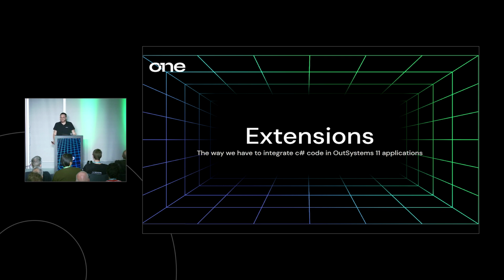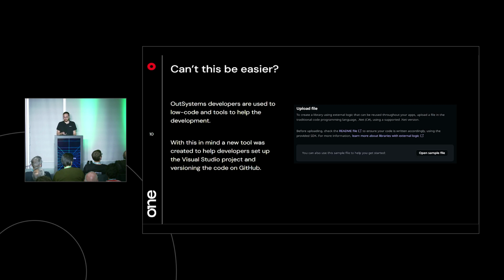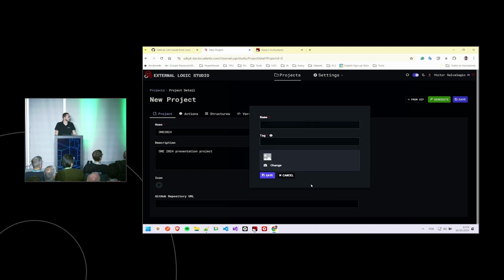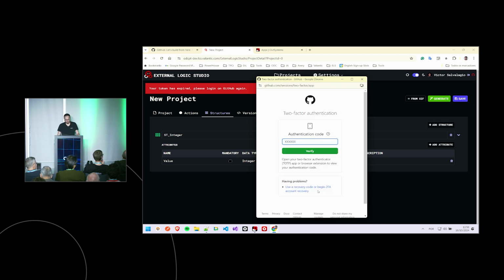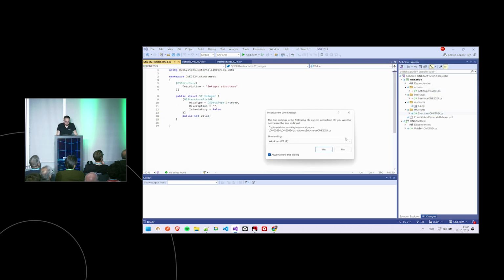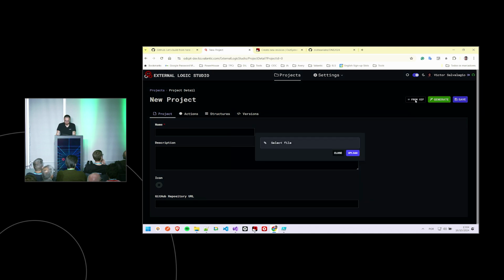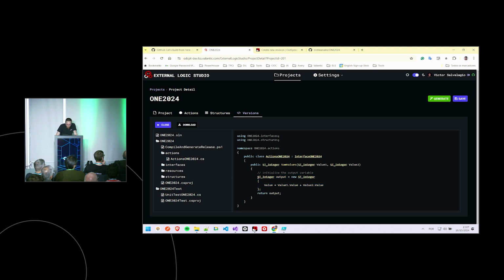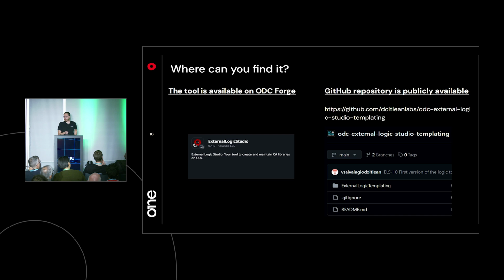How to speed up external code with low-code in ODC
OutSystems Developer Cloud (ODC) takes lowcode development to the next level, offering a powerful environment for building applications. This session from ONE introduces an approach to ease the burden of CustomCode development in ODC. Learn how to use a user-friendly web tool designed to simplify the creation of custom code, eliminating the need for manual C# project setup and explore the tool's interface, which allows developers to define extensions, actions, and structures. By abstracting away complexities, developers can focus on implementing logic rather than worrying about project structure intricacies.

Learn how to speed up external code integration with OutSystems Developer Cloud